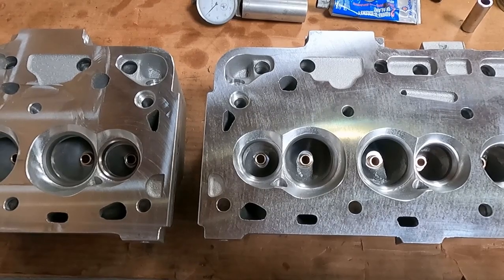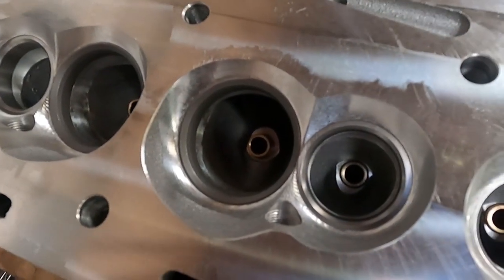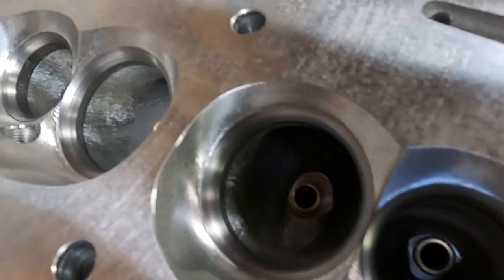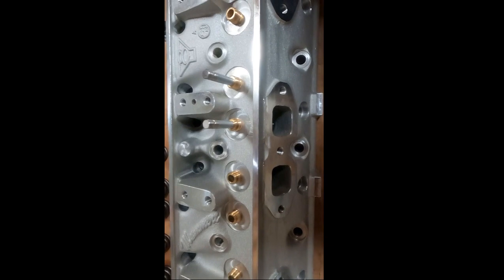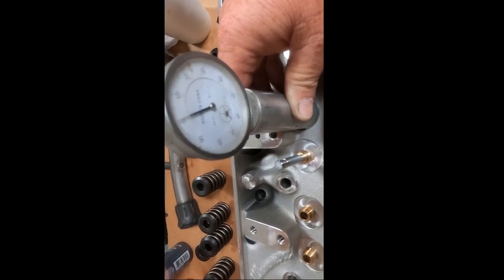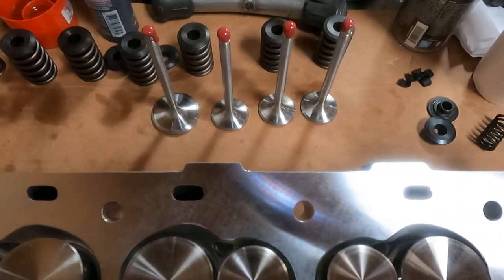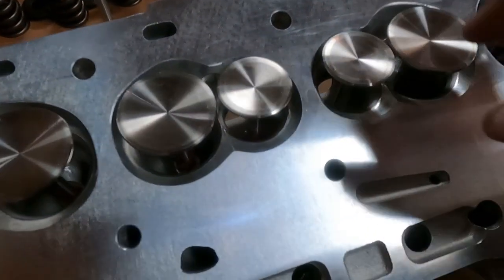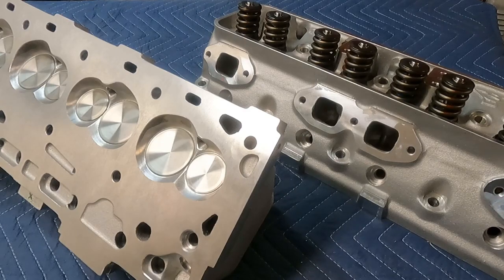Making Aluminum Y Block heads part 4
Finishing up our heads and looking at new purchasing options for those trying to shorten the wait time.